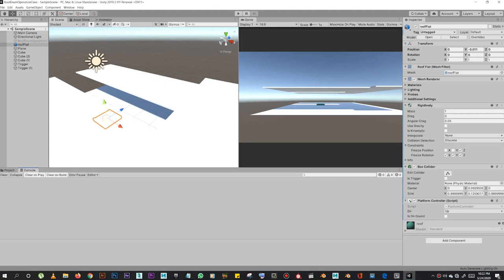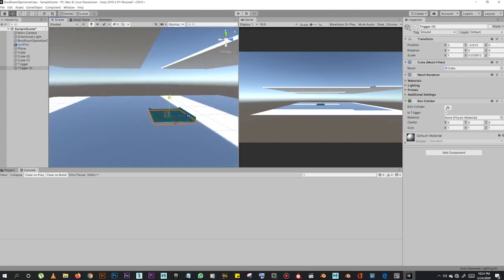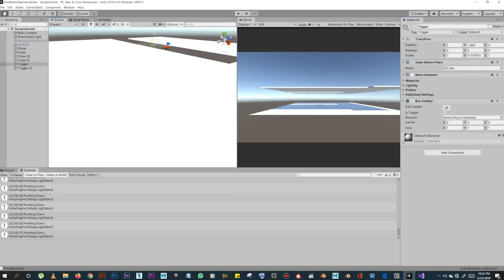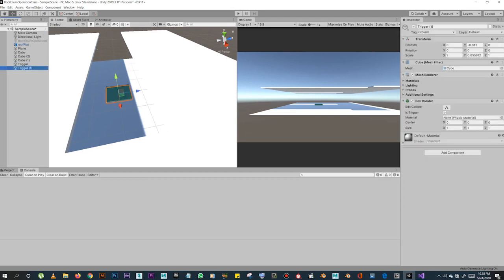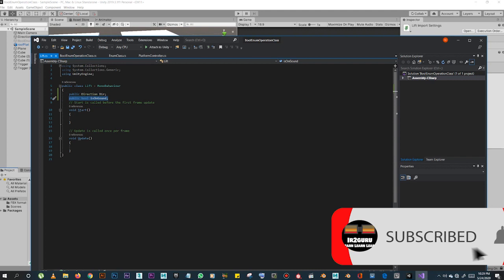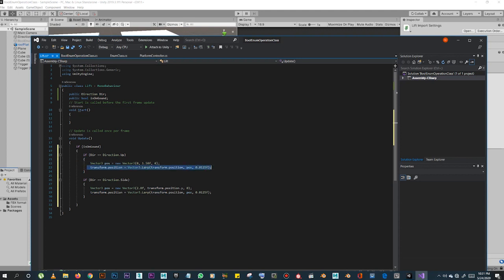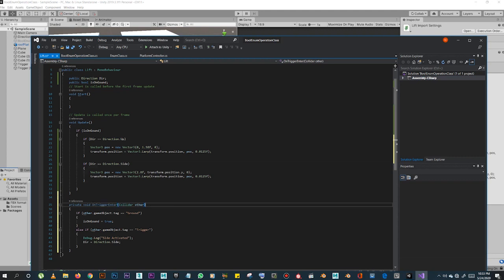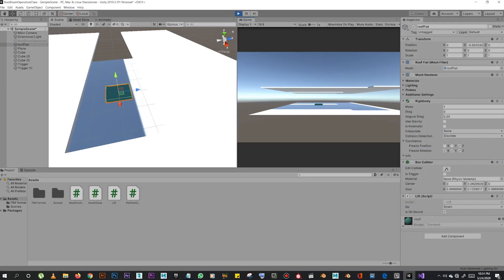Your First Moving Platform